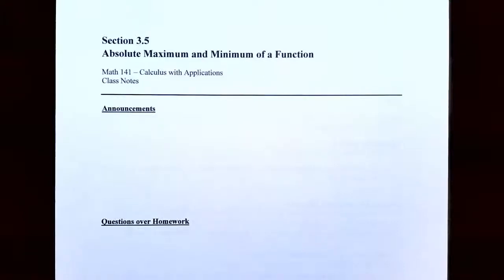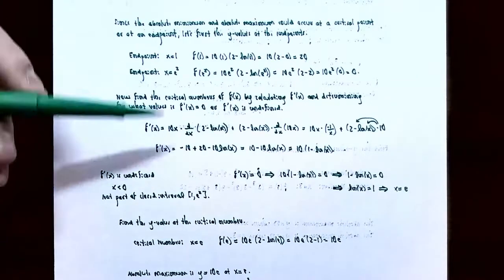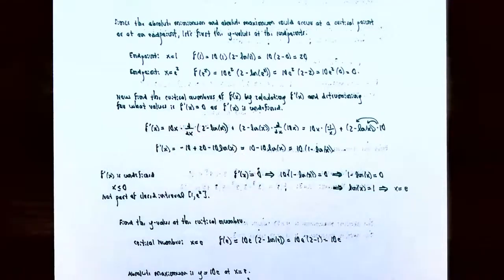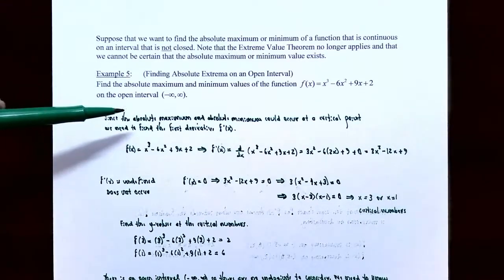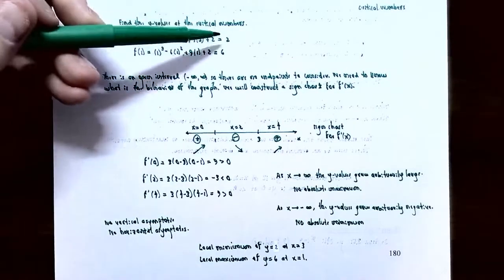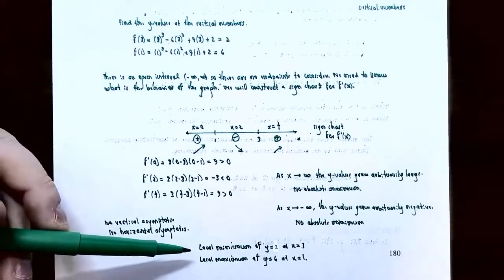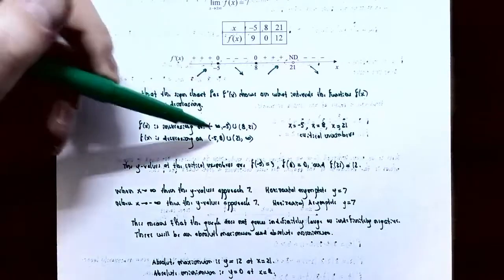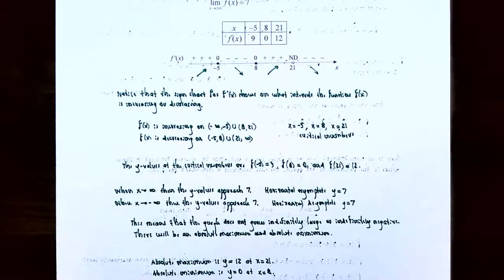Absolute Extrema of a Function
This video explains a method for finding the absolute maximum and absolute minimum values on a closed interval using the Extreme Value Theorem. However, we also discuss how to determine whether a function has absolute extreme values on an open interval by analyzing the graph of a function at critical numbers and ends of the graph using its first derivative.